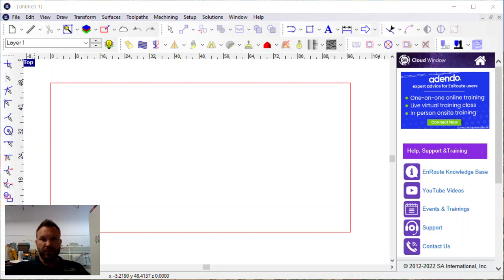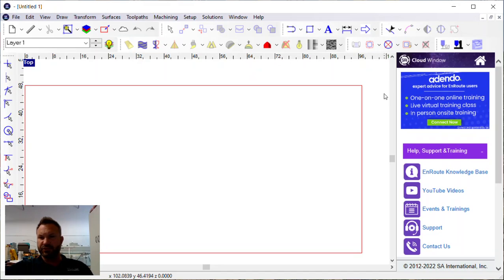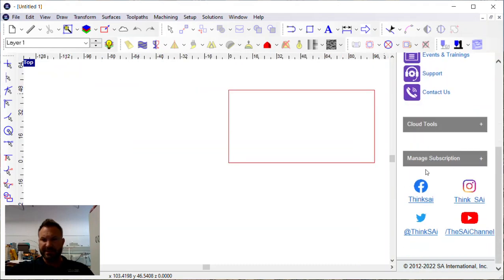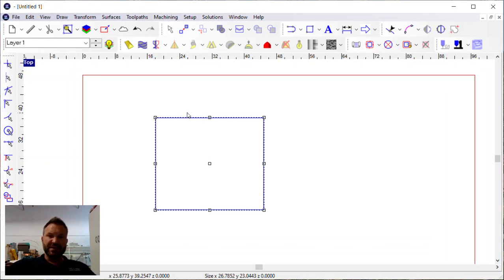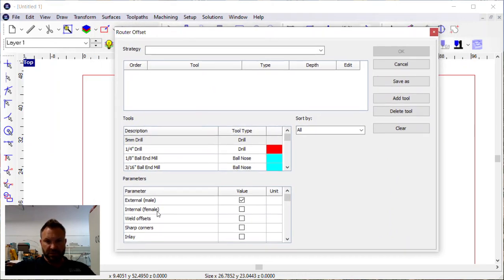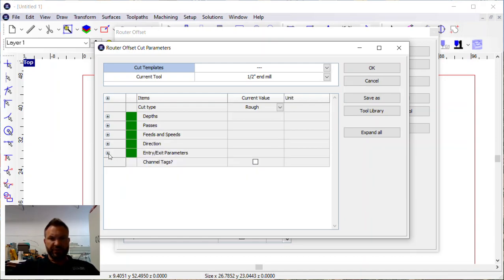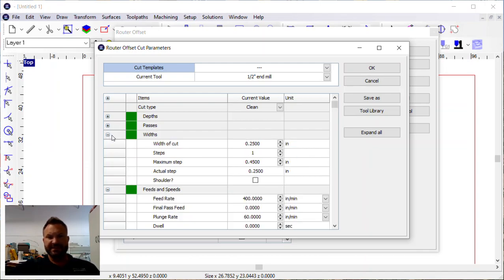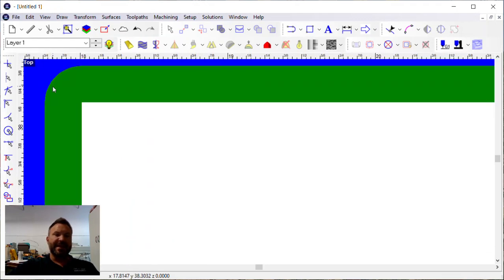Creating A Clean Pass in EnRoute7 for better edge quality on your CNC Router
In this short video we quickly discuss how to create a clean pass in EnRoute7 using a standard Routing Offset toolpath strategy.

This will work with any CNC Router that's using EnRoute including MultiCam, Techno, Anderson, Onsrud, Shop Sabre, Excitech, Nextech, Weeke, Biesse Rover, and many more.

EnRoute is a premiere Cad Cam Software system that allows you to create any 2D or 3D object apply tooling information and send G-code to a CNC Router for machining.

You can also just click here to begin your EnRoute subscription and download the software today!

EnRoute complete is your most complete package. Most will want that.

EnRoute Designer is for strictly designing. If you have another license where you can output code great. This is less money but does not allow machine output.

EnRoute Fab this if for all those machines that don't fall in the CNC Router category like CNC Plasma, Laser, and Water Jet machines.